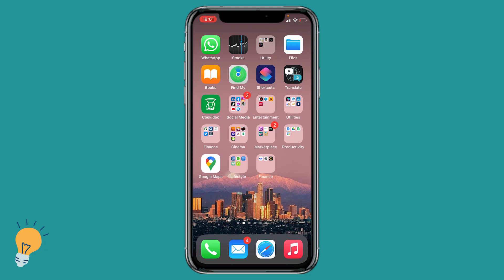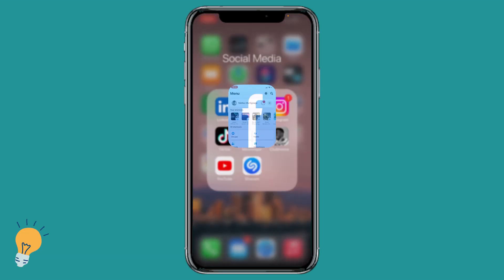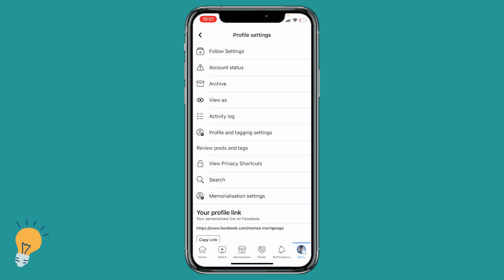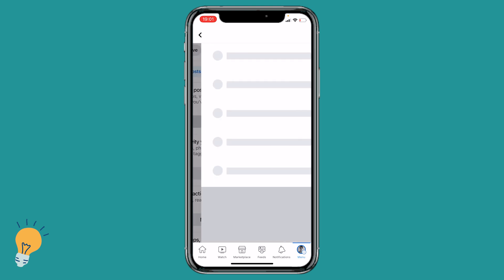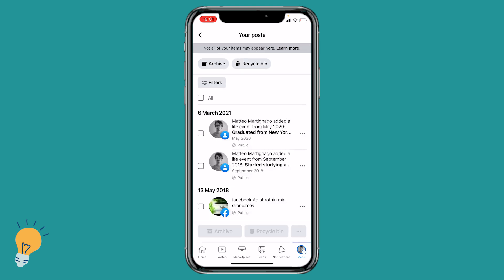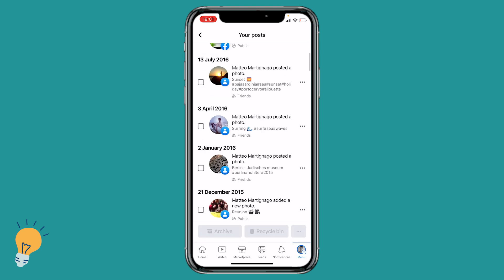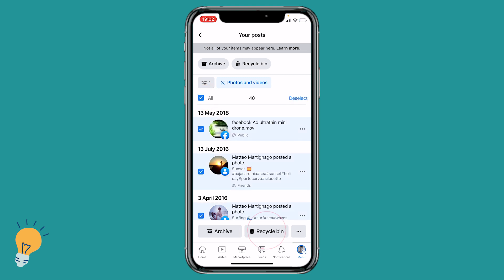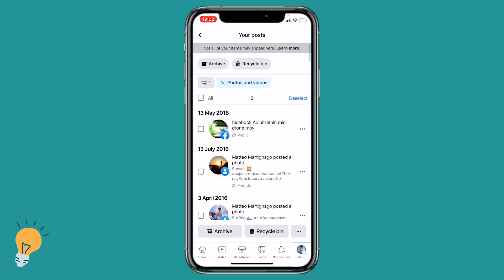How To Delete All Your Facebook Photos At Once (Updated 2022)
In this video, I am going to show you how to easily delete all of your Facebook photos at once. This method has been updated to work on the latest versions of the Facebook app.